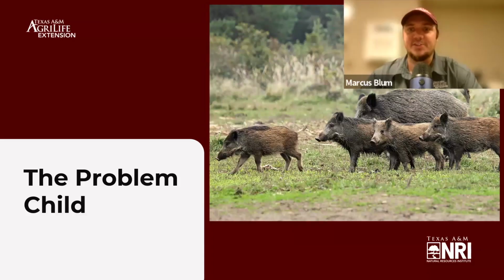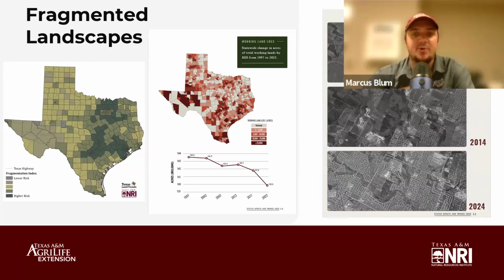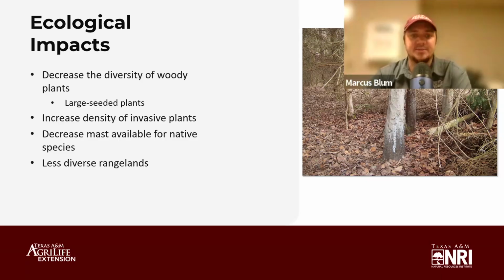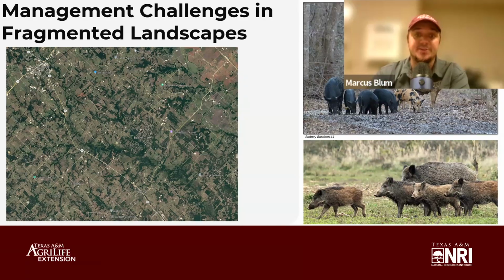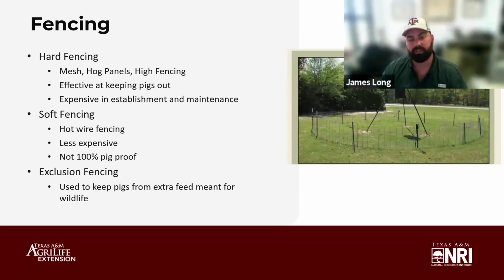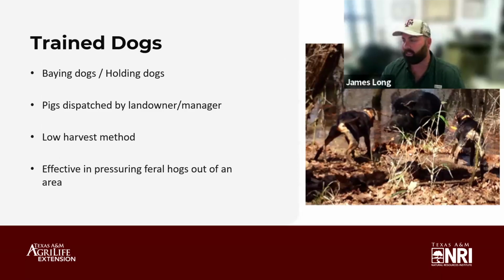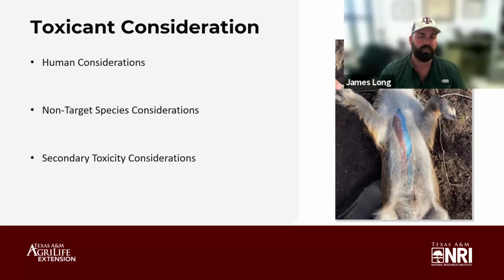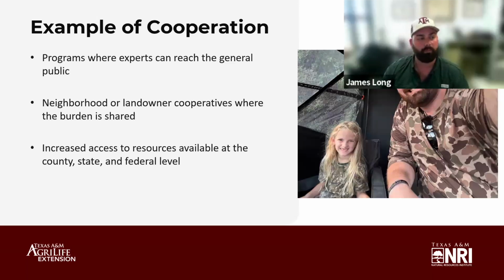Tackling Feral Hogs in Fragmented Landscapes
Feral hogs are tearing up farms, ranches, and native habitats across the U.S.—causing real ecological damage and heavy financial losses for landowners and communities. In this webinar replay, three wild pig experts break down what’s really happening on the ground and how to manage feral hogs more effectively.

Join Aaron Sumrall, PhD (Director of Outreach & Education, Pig Brig), Marcus Blum, PhD (Wildlife Specialist & Assistant Professor, Texas A&M AgriLife Extension), and James “Jay” Long (Project Coordinator, Texas A&M Natural Resources Institute) as they share practical, science-based strategies for feral hog control.

In this feral hog management webinar, you’ll learn:

How feral hog behavior and movement patterns amplify damage on fragmented landscapes

The real ecological and economic costs of feral hogs to landowners, wildlife, and communities

Common management challenges and how to choose effective control tools

Why cooperation between landowners, neighbors, and agencies is critical for long-term success

Where tools like trapping fit into a broader feral swine management plan

This session is designed for farmers, ranchers, landowners, wildlife pros, and conservationists who are dealing with wild pig damage and want proven, field-tested solutions.

Learn more about Pig Brig Trap Systems and hog management resources